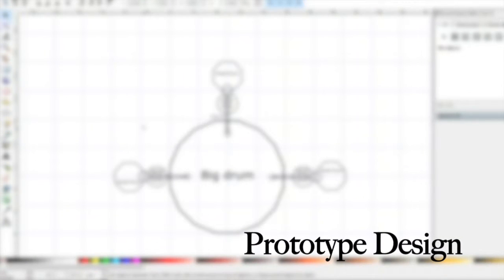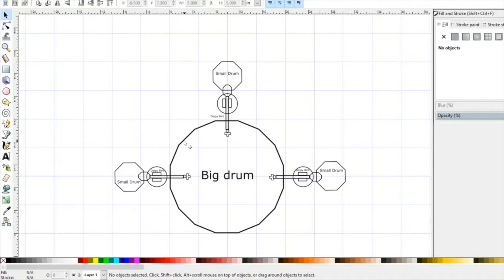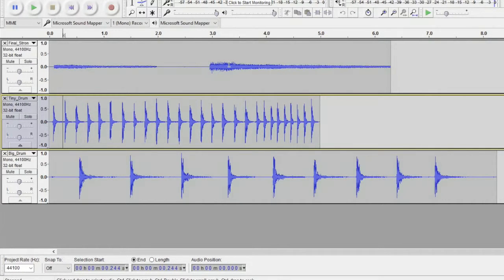Dippy Birds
Dippy Birds Sound Installation